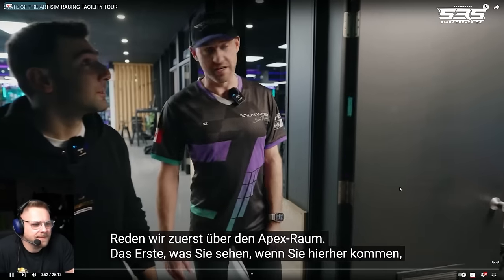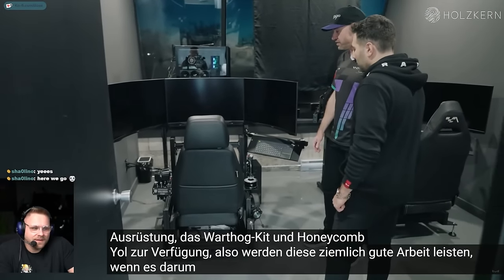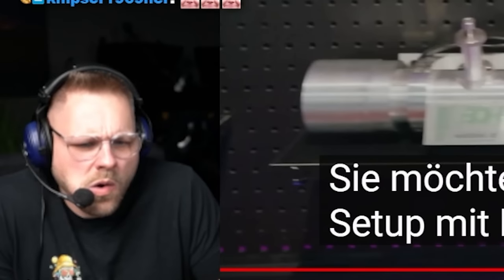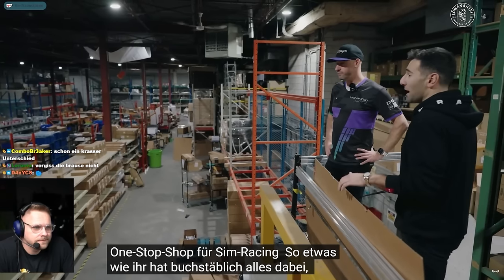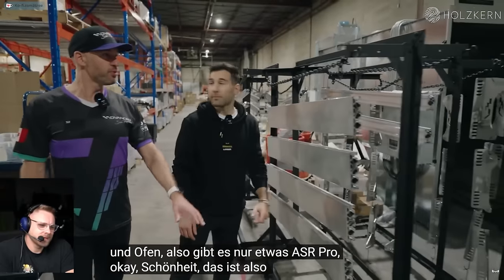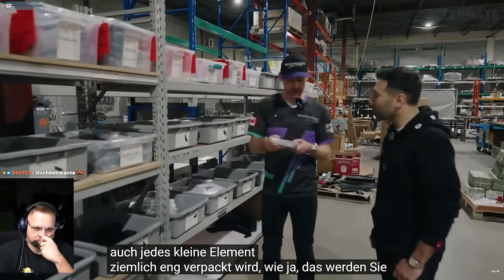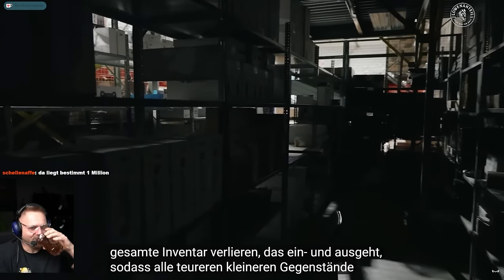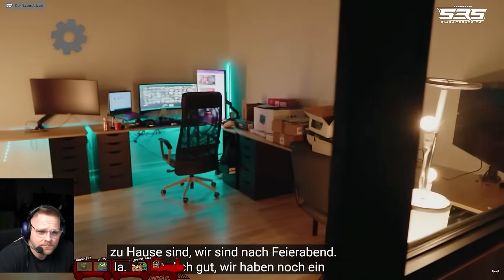Er ist einfach im Sim Racing Himmel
**=Reflink